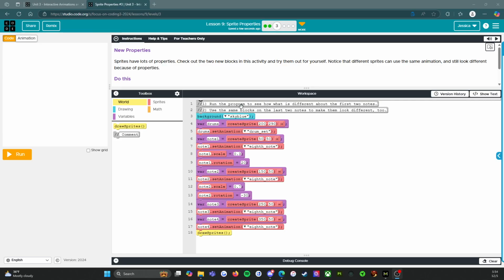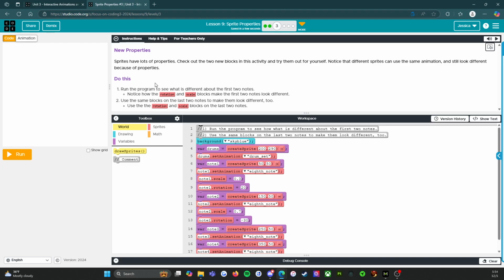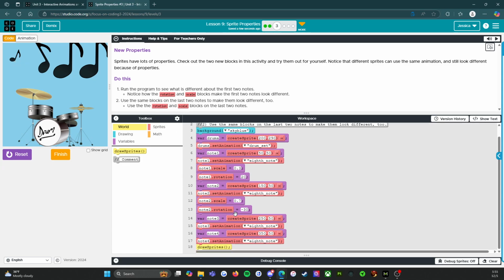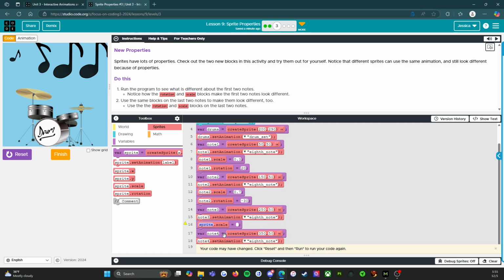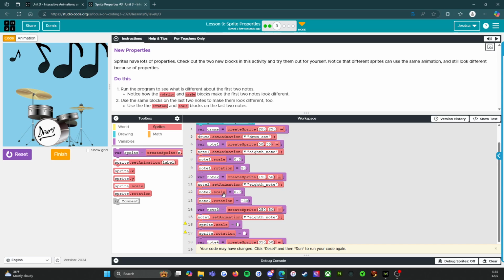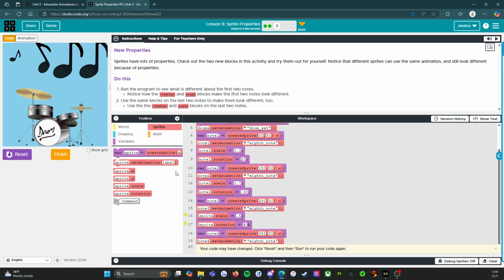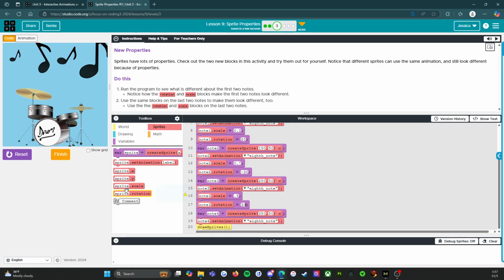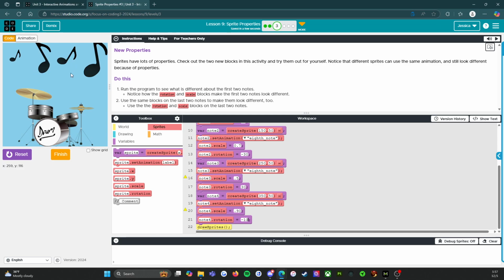Code.org - CS Discoveries - Unit 3: Interactive Animations & Games: Lesson 9: Level 3